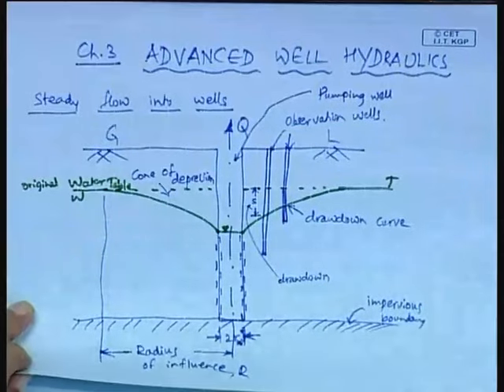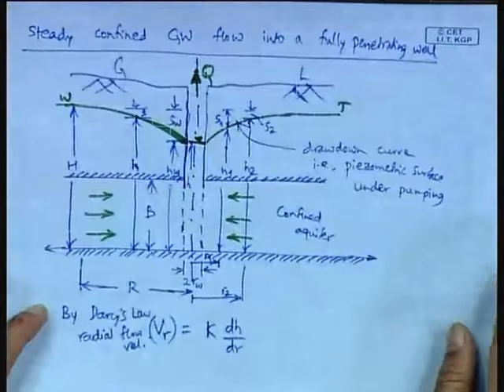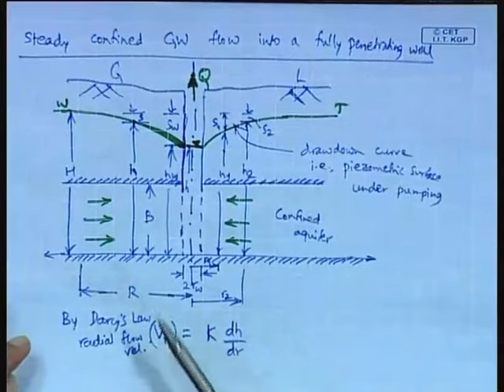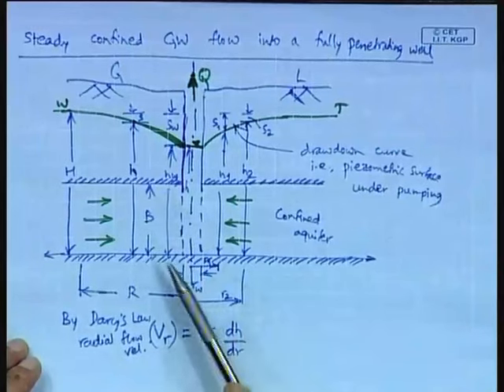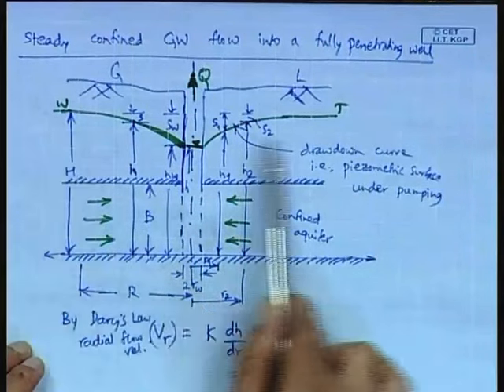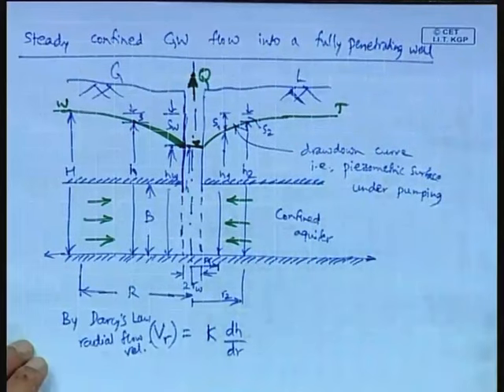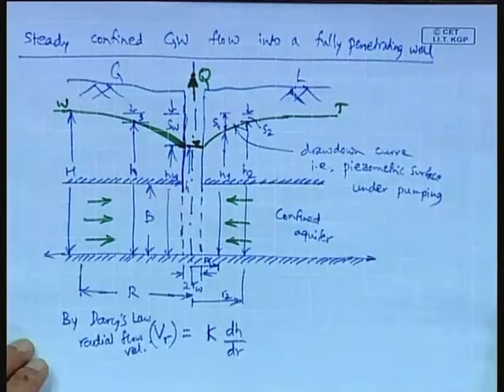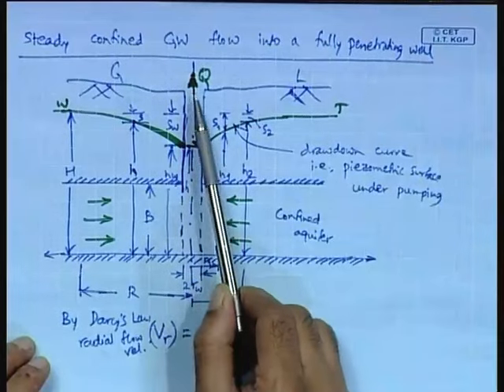Mod-01 Lec-12 Steady Flow into Wells (Contd.); Unsteady Flow into Wells